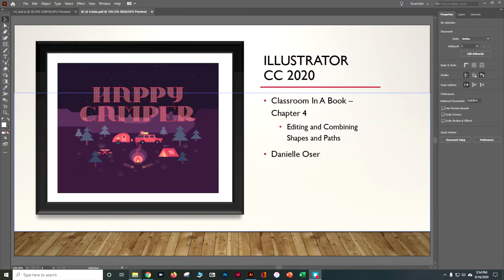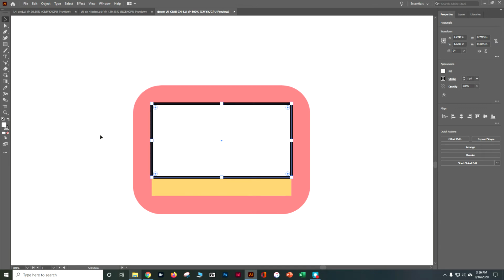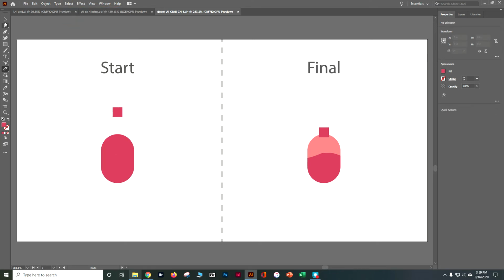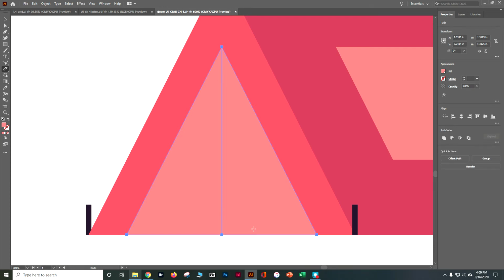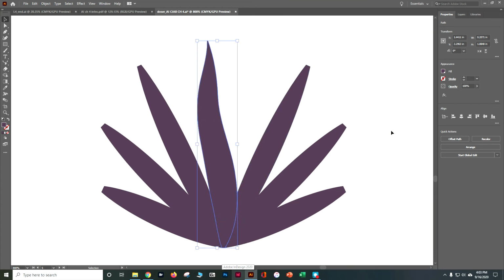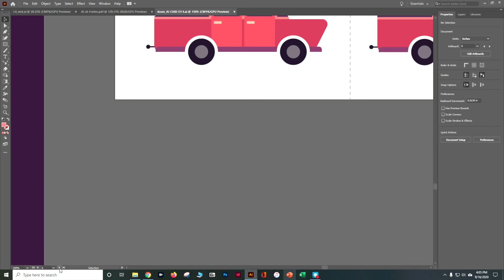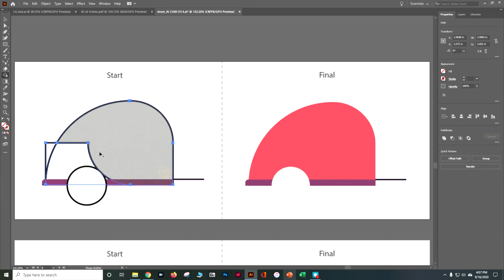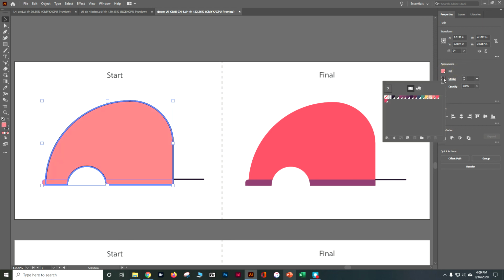AI CC 2020 CIAB CH 4 Part 1 Editing and Combining Shapes and Paths Danielle Oser Source